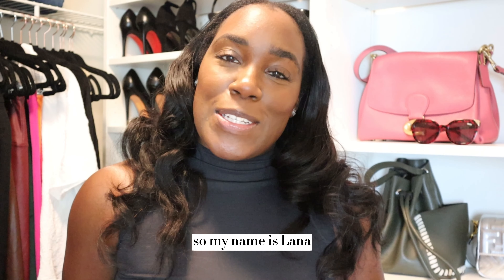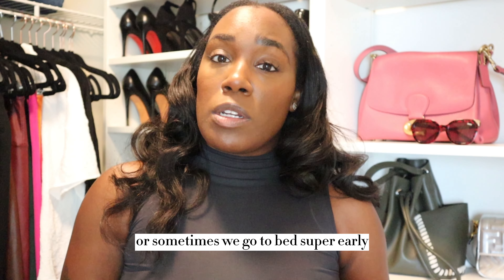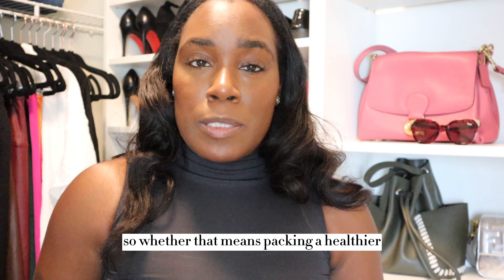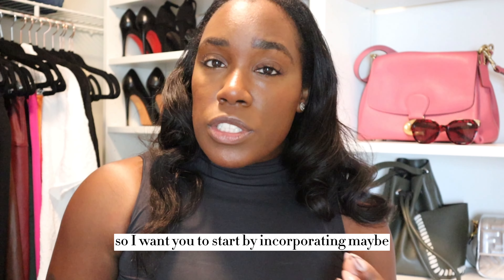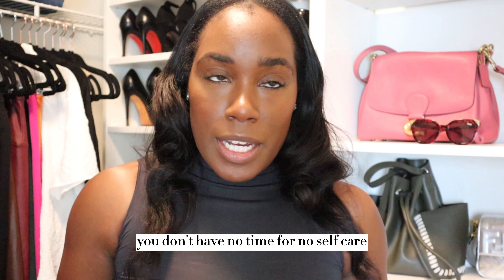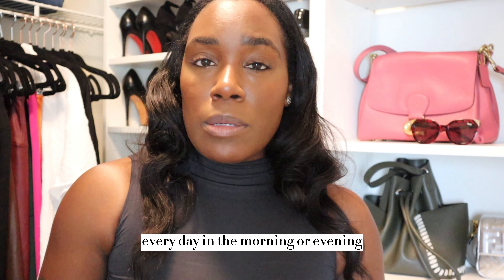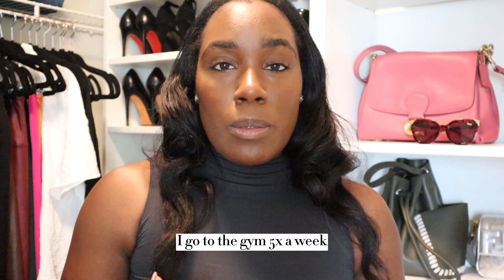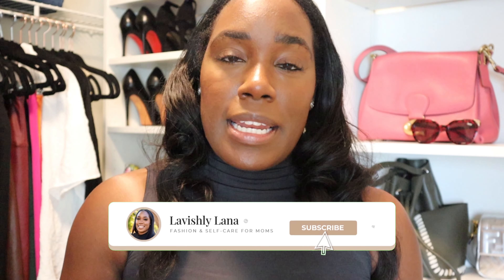How to: Start a Self-care Routine in 7 ways for busy moms!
If you're a busy mom, you know that it's hard to find time to put together a self-care routine. In this video, we're going to show you how to uncover the 7 secrets to crafting a self-care routine that every mom needs to know!

We'll discuss topics like how to find time for self-care, how to make self-care easy and affordable, and how to make self-care FUN! By the end of this video, you'll have everything you need to start your own self-care routine and thrive as a busy mom!